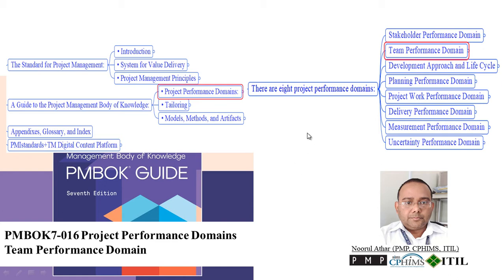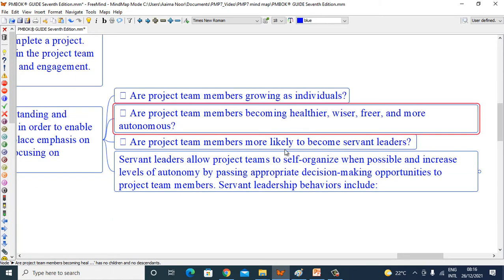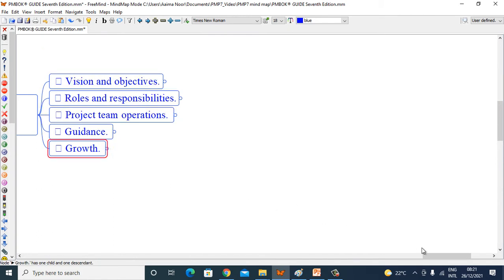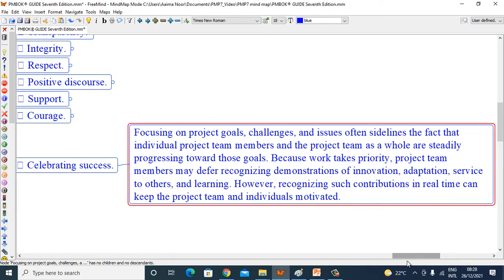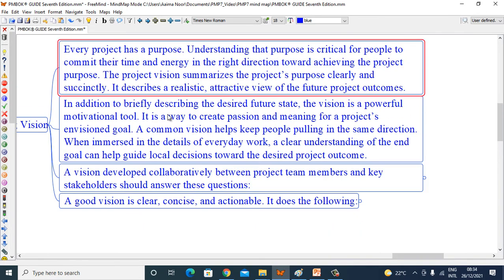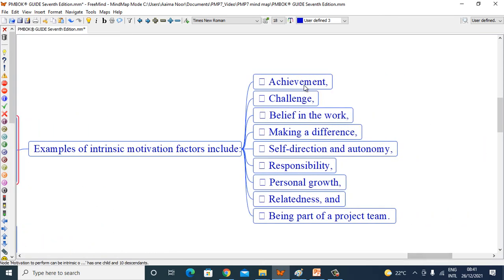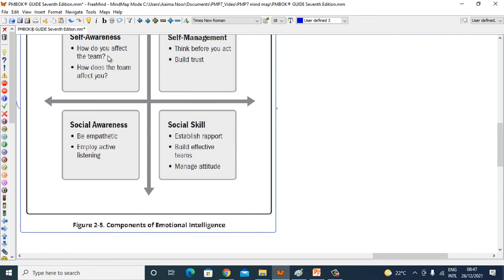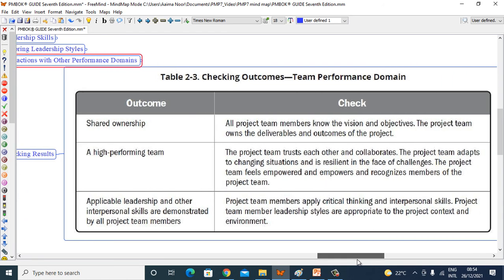PMBOK7-016 Project Performance Domains: :- Team Performance Domain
00:00   PMBOK7-016 Project Performance Domains: :- Team Performance Domain
00:29   Project Manager
00:39   Project Management Team
00:46   Project Team
00:58   Team Performance Domain
02:12   Team Management and Leadership
             03:09   Centralized Management and Leadership
             03:49   Distributed Management and Leadership
                          05:39   Obstacle Removal
                          06:12   Diversion Shield
                          06:41   Encouragement and Development Opportunities
             07:19   Common Aspects of Team Development
                          07:53   Vision and Objectives
                          08:16   Roles and Responsibilities
                          08:40   Project Team Operations
                          09:06   Guidance
                          09:25   Growth
10:12   Project Team Culture
                          11:14   Transparency
                          11:35   Integrity
                          12:19   Respect
                          12:36   Positive Discourse
                          13:19   Support
                          14:04   Courage
                          14:37   Celebrating Success
15:20   High-Performing Project Teams
                          16:07   Open Communications
                          16:33   Shared Understanding
                          16:55   Trust
                          17:17   Collaboration
                          17:34   Adaptability
                          17:44   Resilience
                          17:53   Empowerment
                          18:07   Recognition
18:32   Leadership Skills
                          19:10   Establishing and Maintaining Vision
                           21:20  Critical Thinking
                           23:28  Motivation
                           25:46  Interpersonal Skills
                                       26:02  Emotional Intelligence
                                                   27:24   Self-awareness
                                                   27:42   Self-management
                                                   28:30   Social-awareness
                                                   28:48   Social Skills
29:37   Tailoring Leadership Styles
                          30:13   Experience with Type of Project
                          30:40   Maturity of the Project Team Members
                          30:59   Organizational Governance Structure
                          31:24   Distributed Project Teams
32:03   Interaction with other Performance Domains
32:57   Checking Results